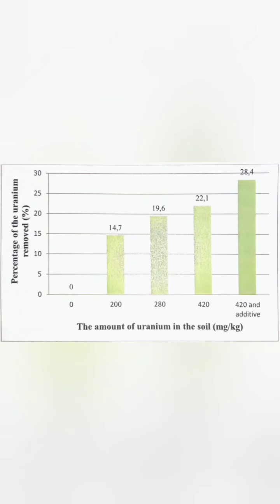WISPO2020_LS 014_Radiowhat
World Innovative Science Project Olympiad (WISPO) 2020 by Indonesia Scientific Society

Name: Ismar Mahmutović, Suana Dedić
School/University: Richmond Park Bihać
Country: Bosnia and Herzegovina
CODE: LS-014
Category: Life Science

Share to your friend to get more Likes and Views
Curated by: Indonesia Scientific Society